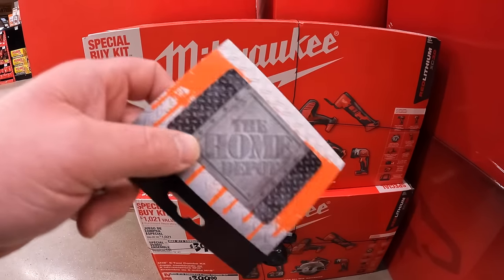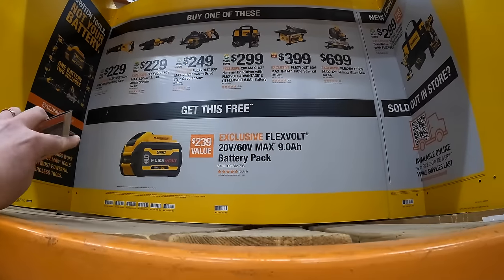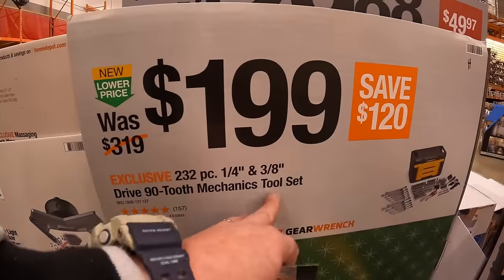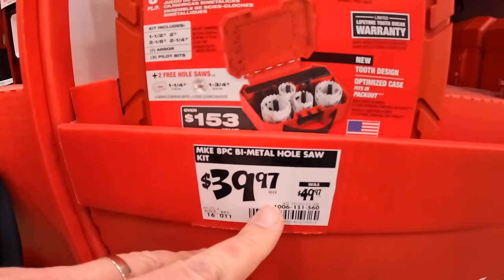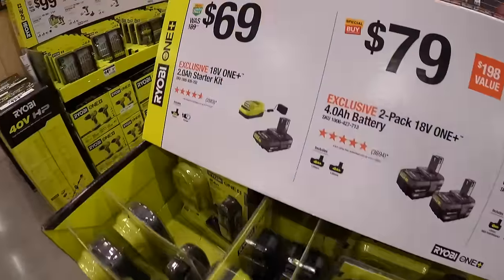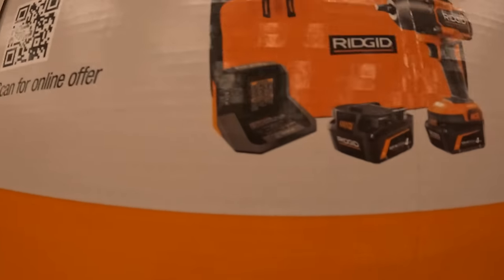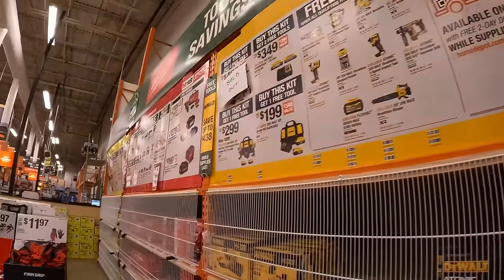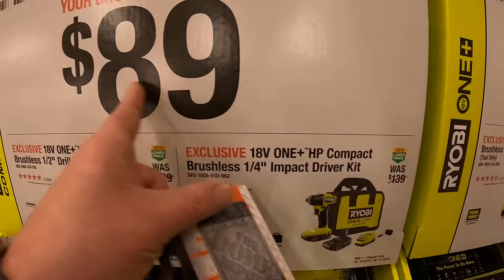End of The Year Sale (FREE TOOLS) At HOME DEPOT!!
There are a lot of Items to buy at Home Depot with your Gift Cards. Let's go over what Christmas sales remain. This is my last video of the year everyone. I hope everyone has a safe and fun New Years.